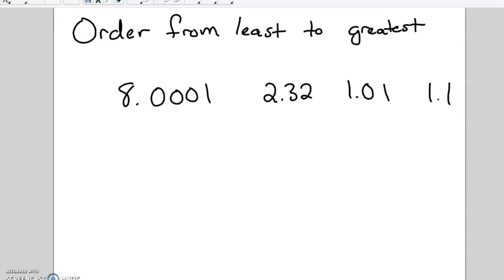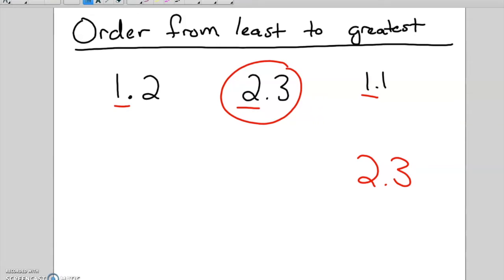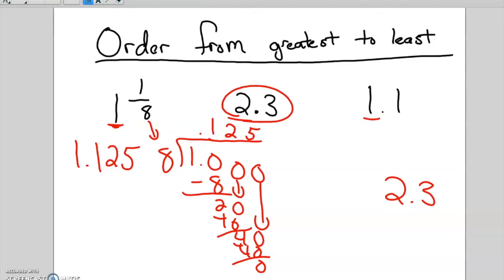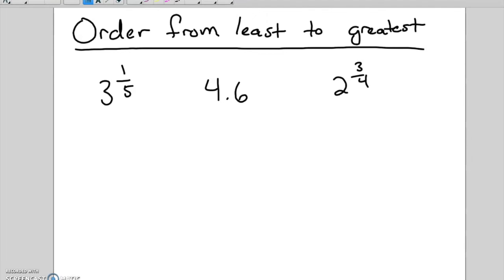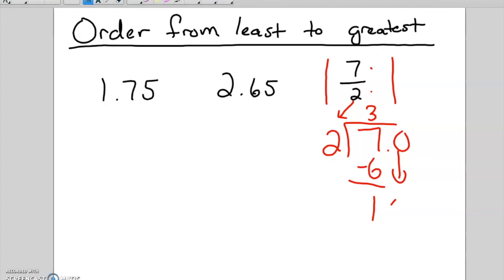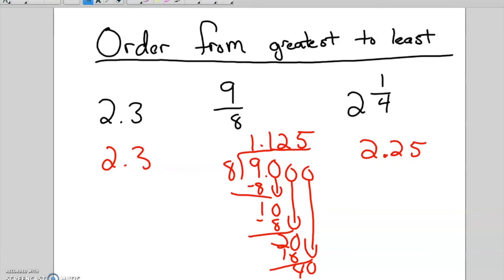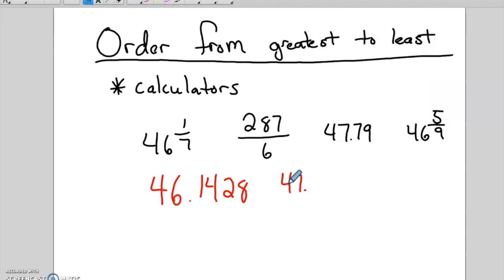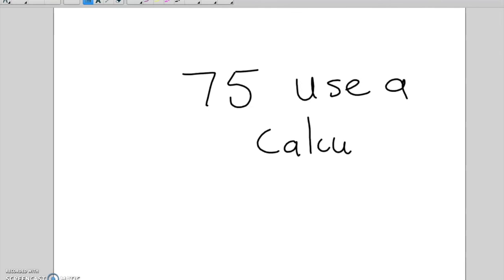6th Grade IXL: Order decimals mixed numbers and improper fractions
A lesson on how to order a mix of decimals, improper fractions, and mixed numbers that go along with the 6th grade IXL assignment.